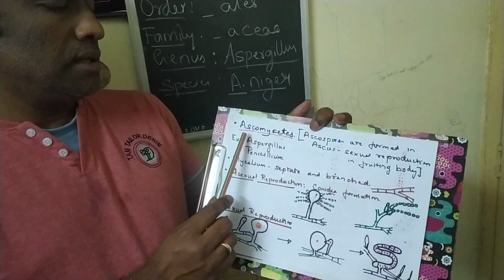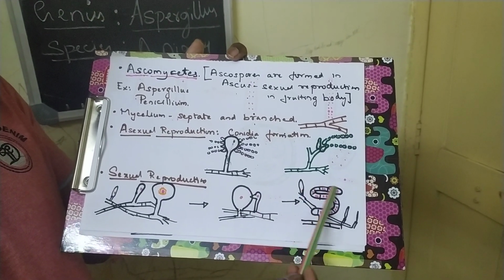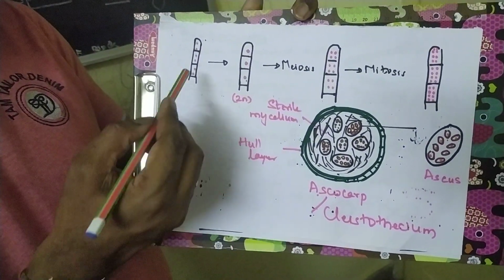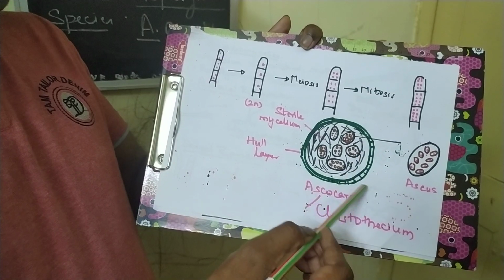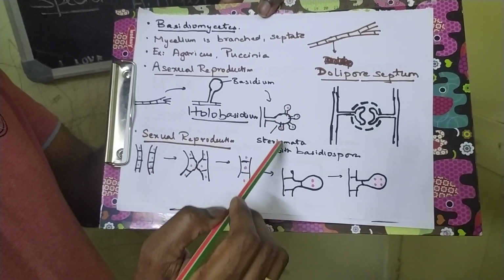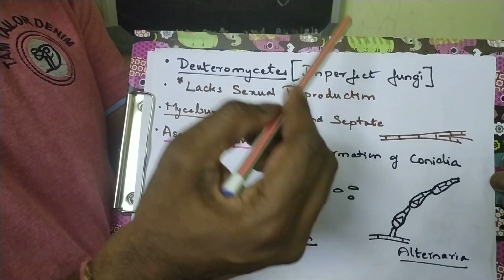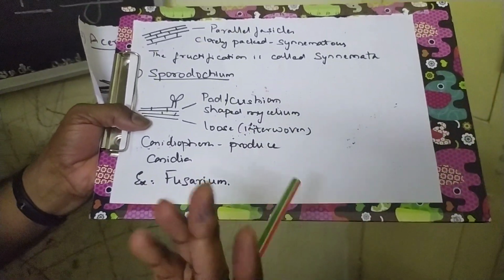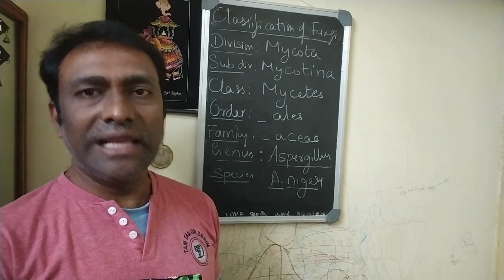Classification of fungi Part II